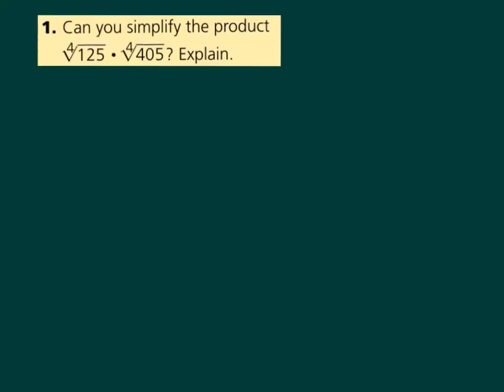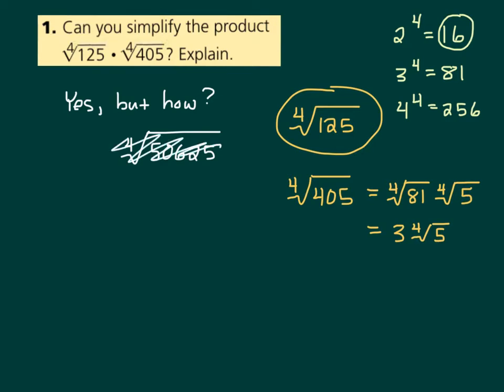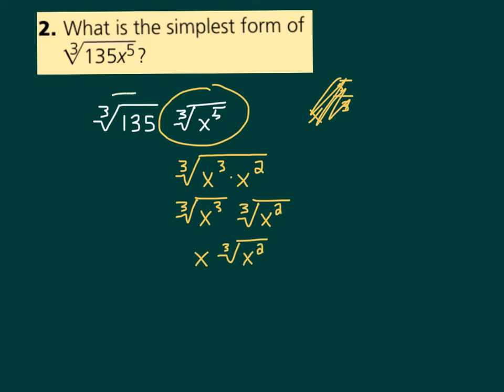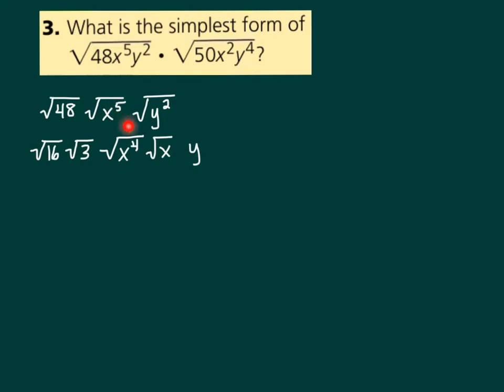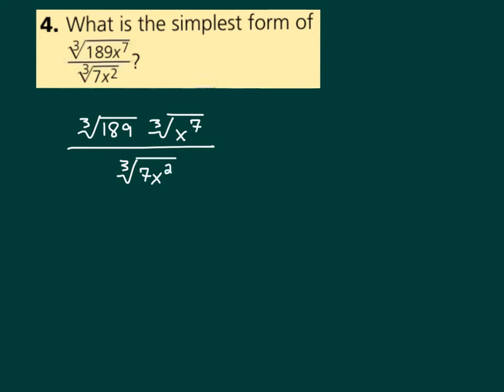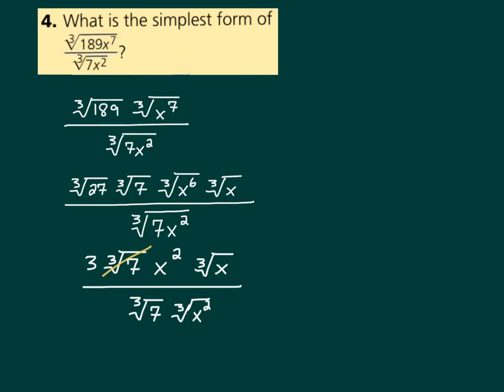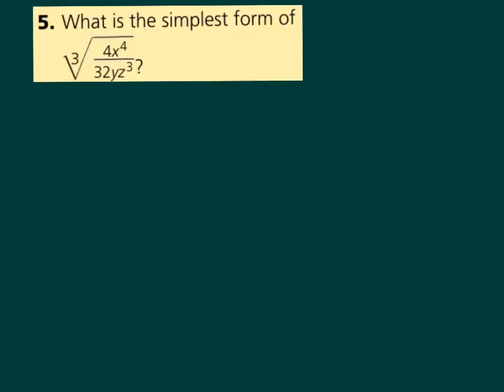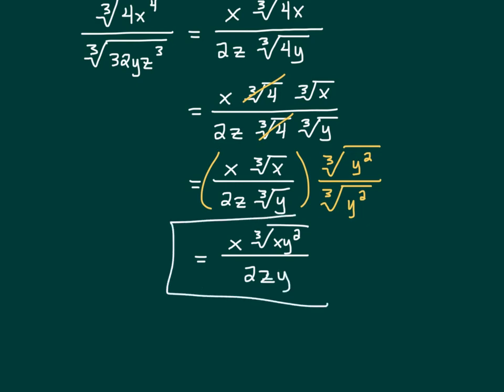6.2 Multiply and Divide Radical Expressions POST